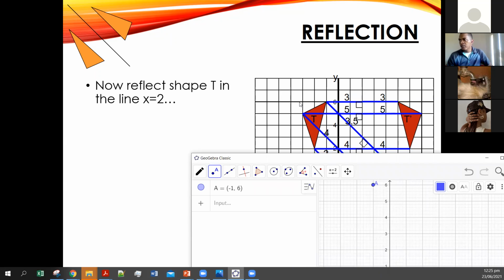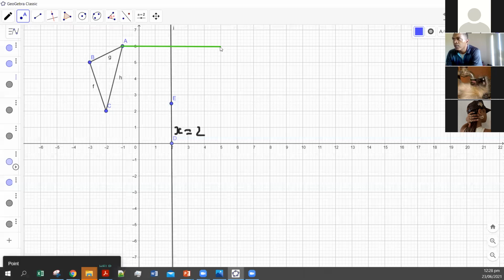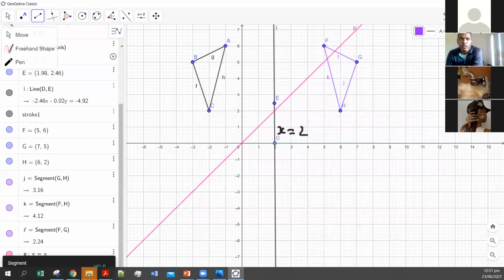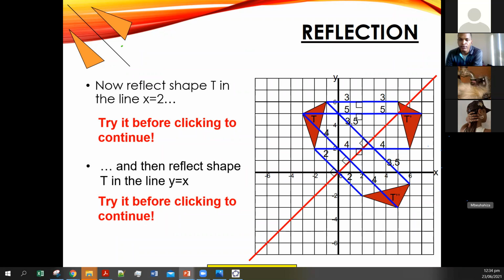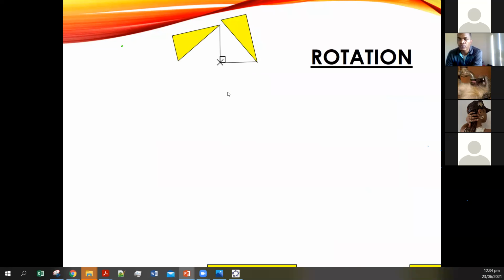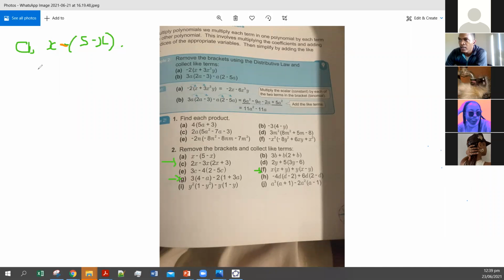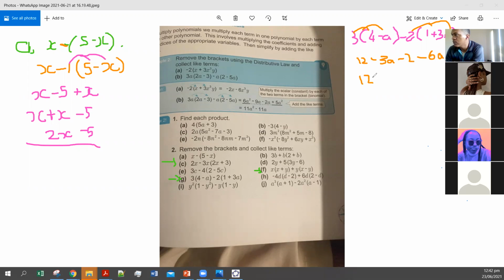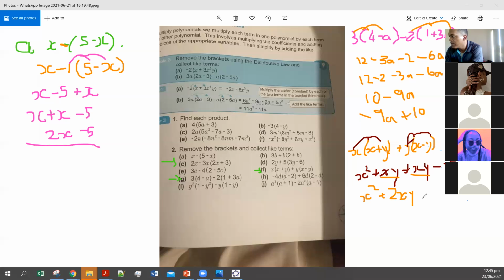Transformation on non y axis and non x axis